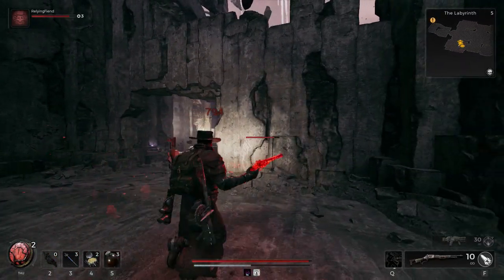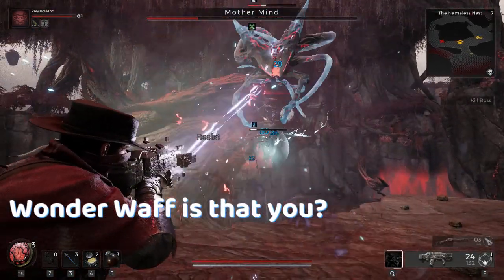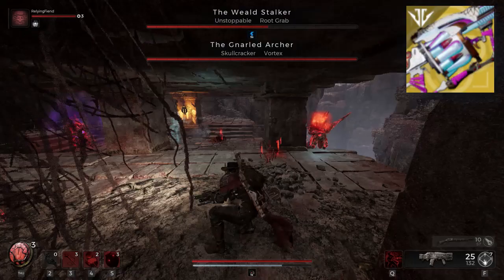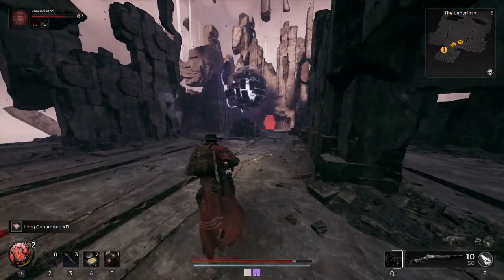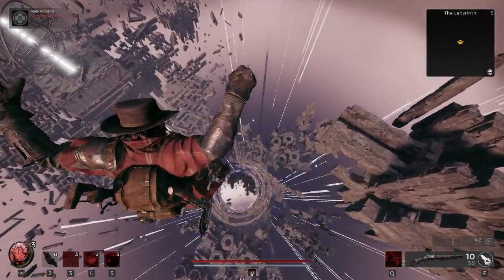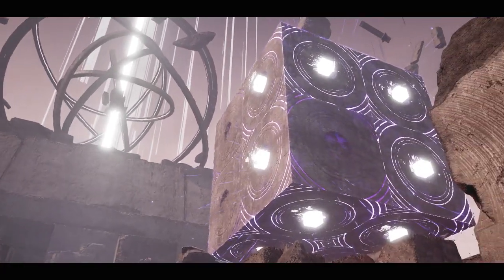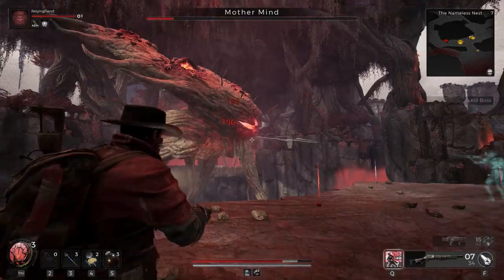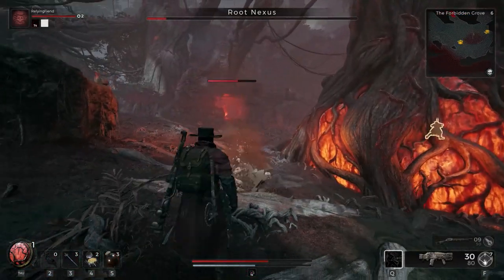How To Get The *LIGHTNING SMG* ENIGMA (Get This Gun)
I know its a "handgun", but its a smg in every other way so I'm calling it an SMG.

First Rem II vid! Hope the algo doesn't bury me for it lmao.

Main Music: GLADES - Fools (Troye Sivan Cover), 4am- Kaizan Blu

Remnant II, remnant 2 best guns, rem 2 enigma, remnant II enigma guide, how to get the enigma smg in remnant 2